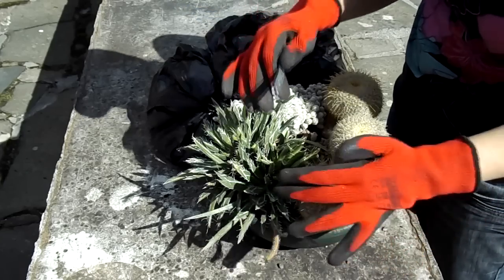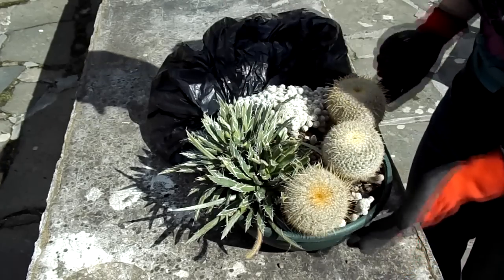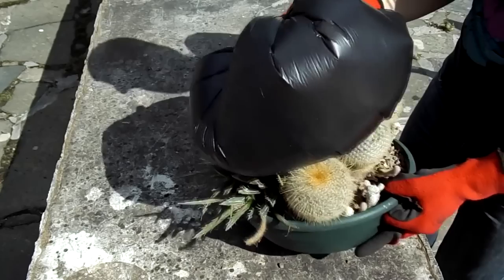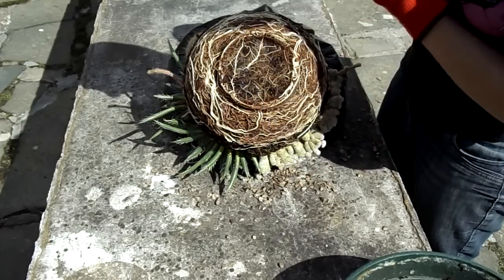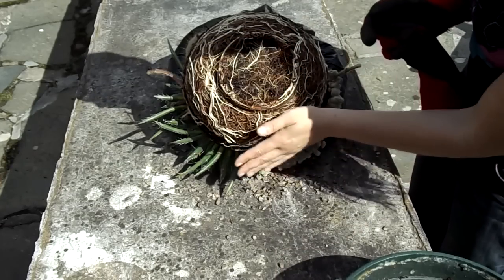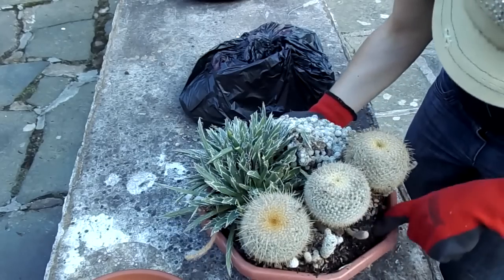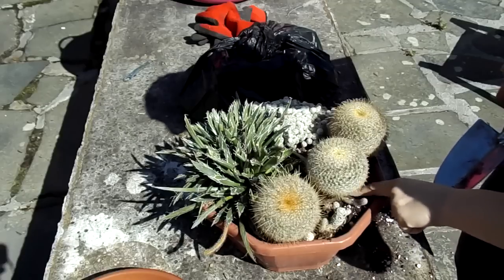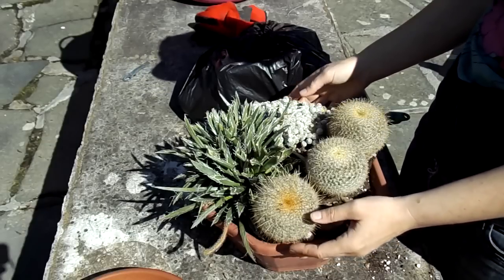How to re pot an established Cactus and Succulent bowl garden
In this video I show you how to re pot an established Bowl garden.